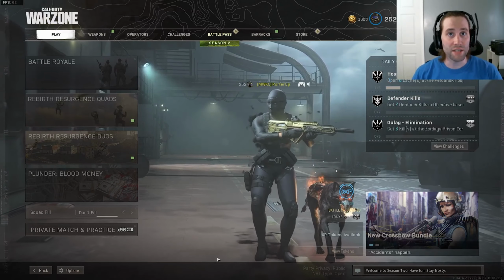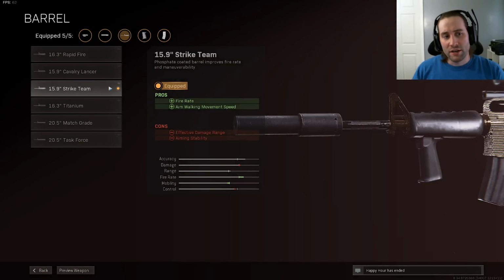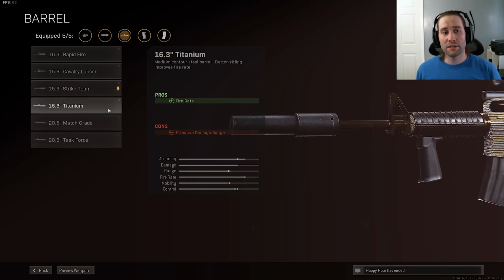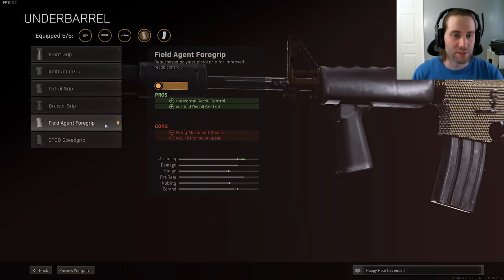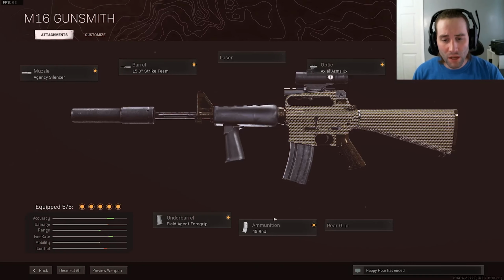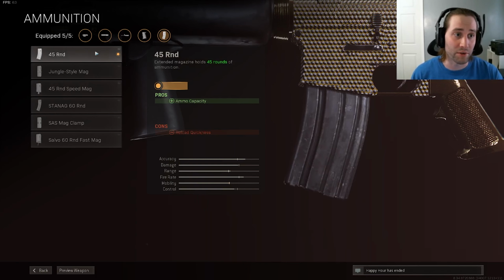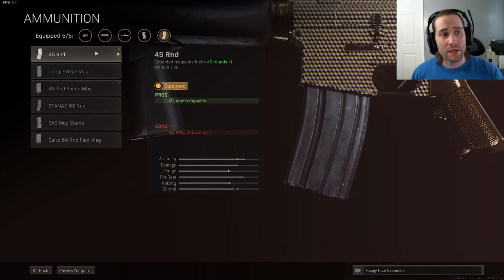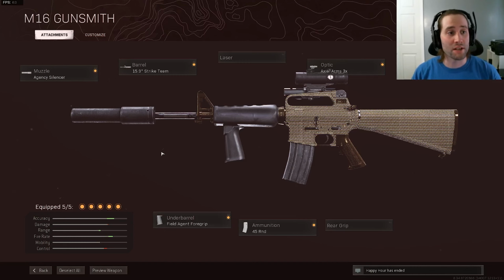M16 Attachment Guide Before Nerf. Had An Amazing Run!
This is a complete M16 gun guide before season 3 nerf. This gun had an amazing run and was OP! It discusses all the attachments, a guide, and an overall rating.